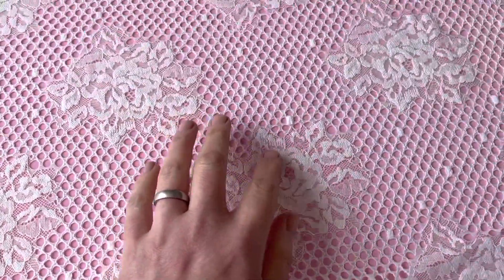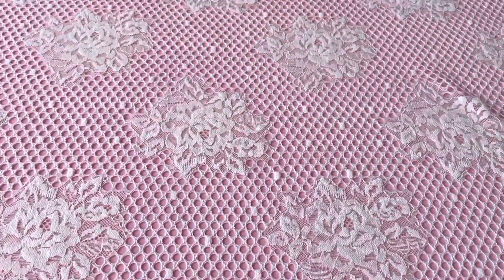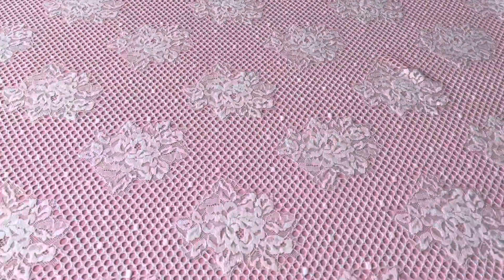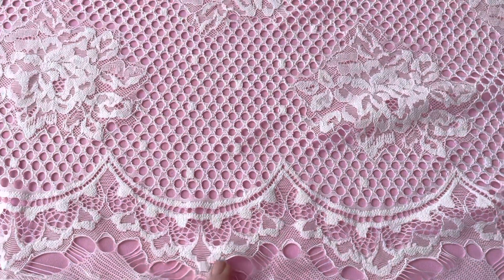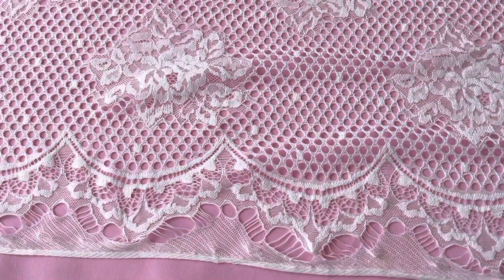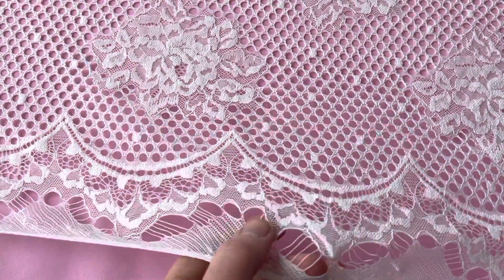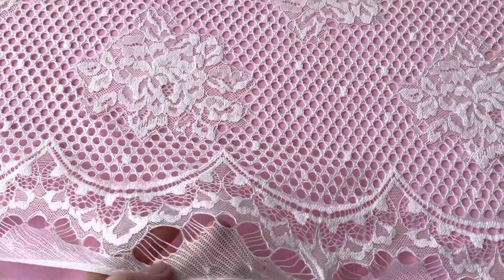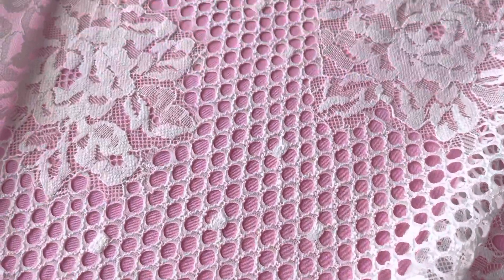Ivory Raschel Bridal Lace - Skylar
A very striking lace, Skylar is comprised of a very unusual ground weave that forms a lattice of circular holes. Spaced throughout are Rose motifs which measure 12 cm (5") x 11 cm (4.5")

Both sides are embellished with a scalloped and fringed edge. We leave the outer edge on so you can determine the length of the fringe yourself.